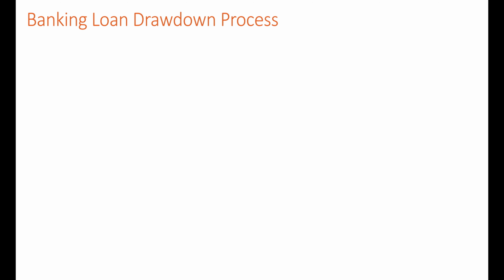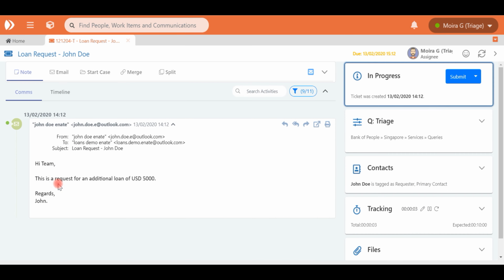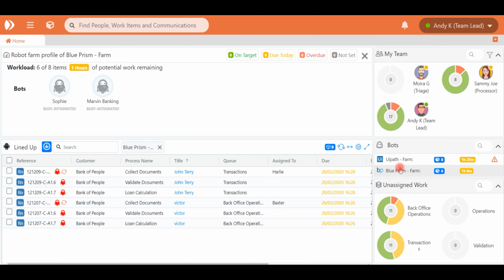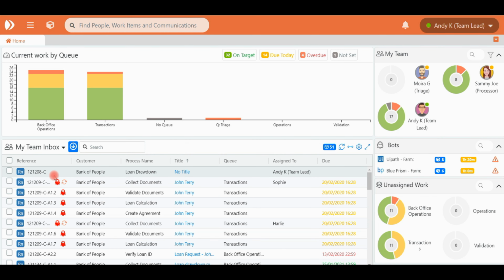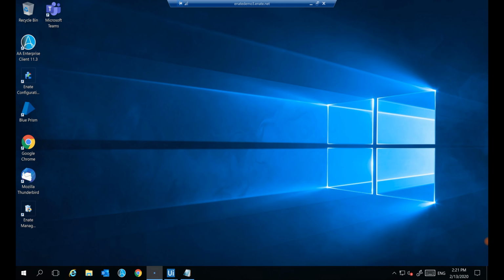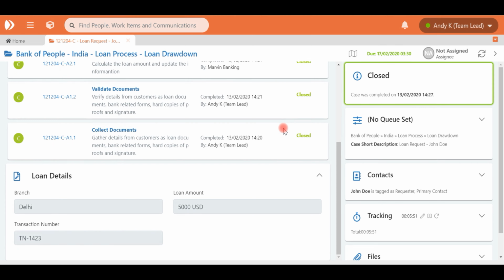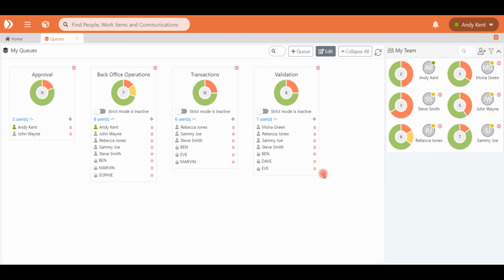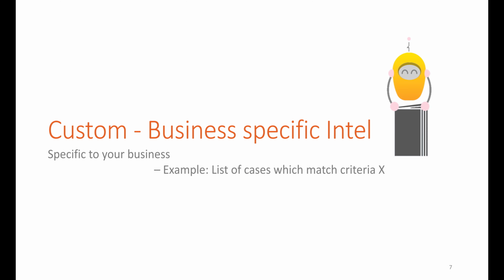Banking – Human and Bot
Enate’s service orchestration platform orchestrates work across a human, robot or hybrid workforce. This allows seamless handoffs between humans & digital workers and enables end to end automation.

In this demo, we take you through a simplified loan drawdown process, where a customer needs additional credit and makes a request for it. The actors in this process – loan processors, triager, and the bot work seamlessly to get the job done and Enate facilitates smooth work handoffs at each stage while managing exceptions. Management can view the entire process through the Enate dashboard – which includes when the piece of work came in, who all worked on it, what communications were exchanged, handling time for each task, changes that were made and basically all the data necessary for audit & compliance reviews. This also feeds into the productivity & utilisation metrics for the business to understand and drive operational excellence across the service.